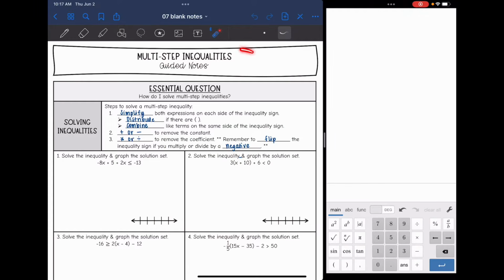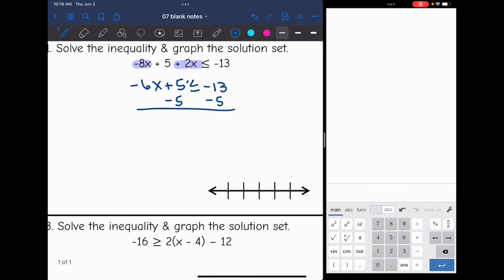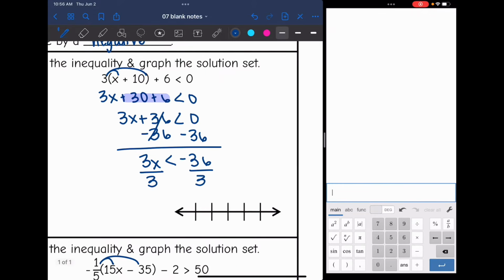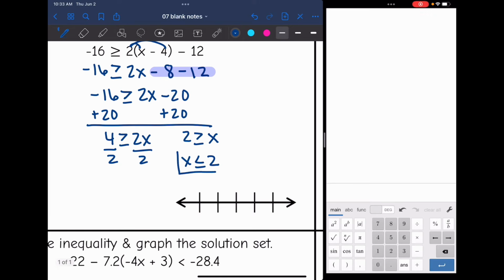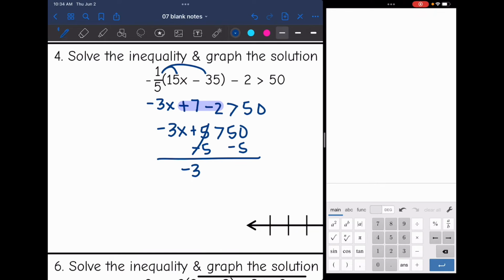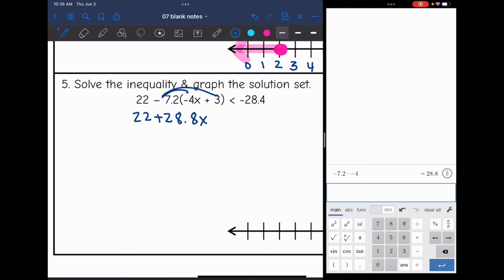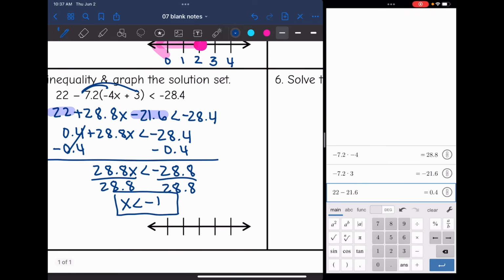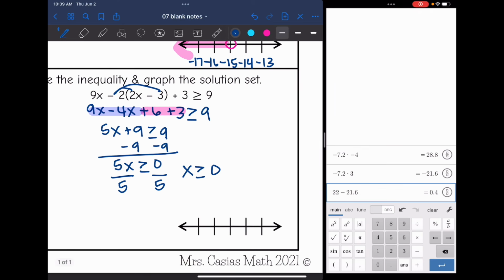Solving Multi Step Inequalities | How to Solve an Inequality | Algebra 1 Lesson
Join me as I show you how to use equations to solve and graph multi-step inequalities with variables on one side.

My name is Lauren Casias. I am an 8th grade math and Algebra 1 teacher from Texas.

You can find the handout used on my Teachers Pay Teachers store